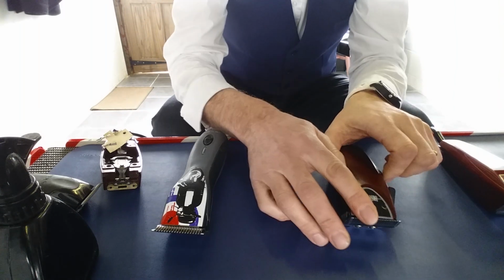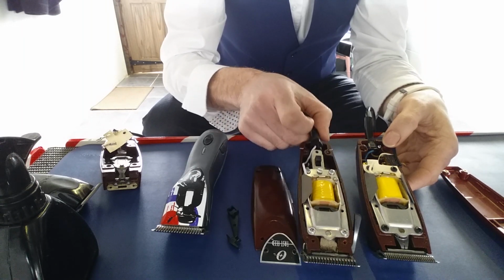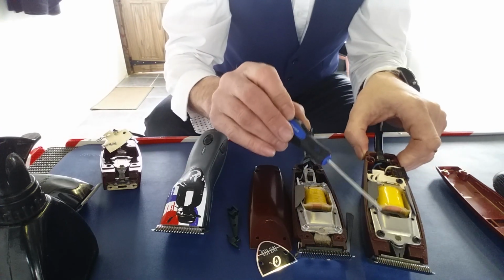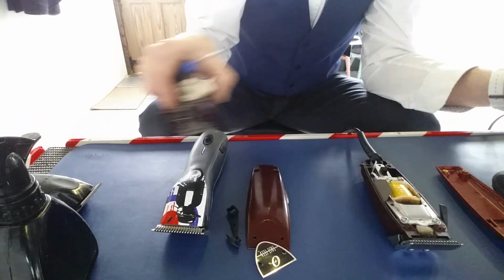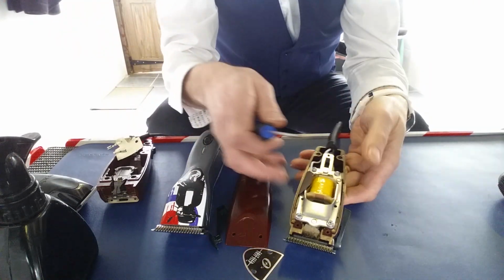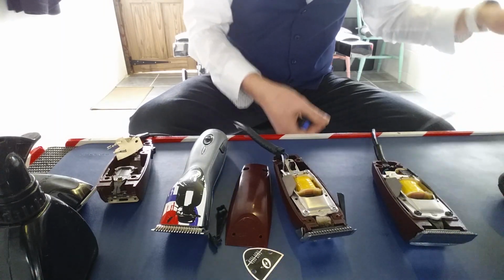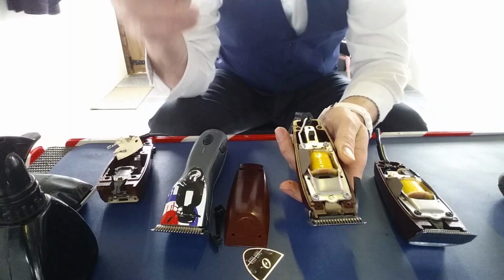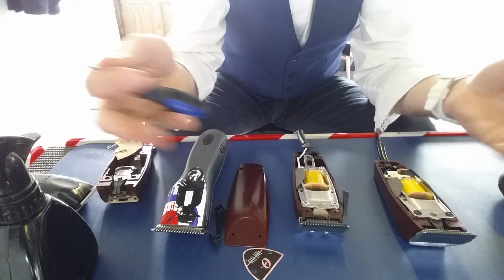Oster Fast Feed mod.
How I got my Fast Feeds running in the UK without a transformer